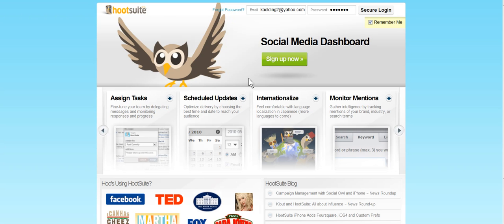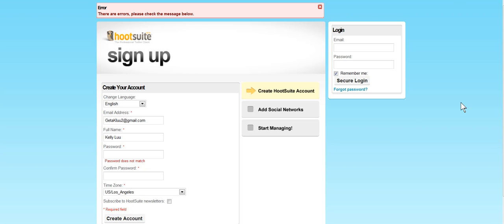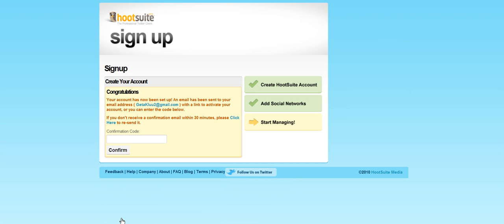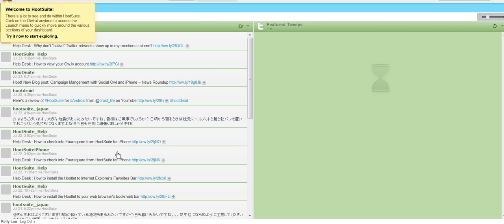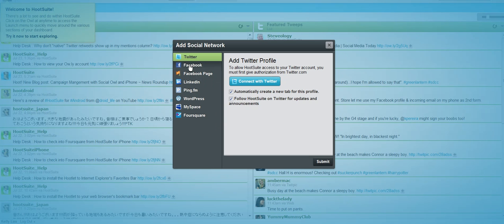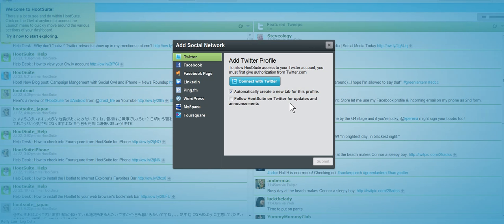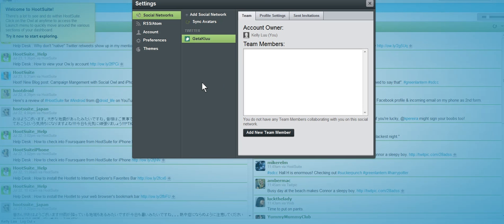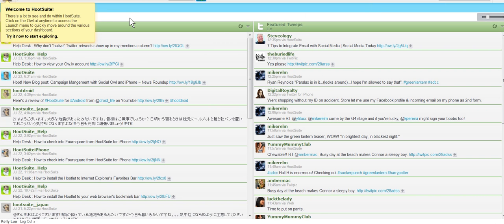How to sign up on Hootsuite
A detailed tutorial walking step by step through the Hootsuite sign up and to set up for Twitter.